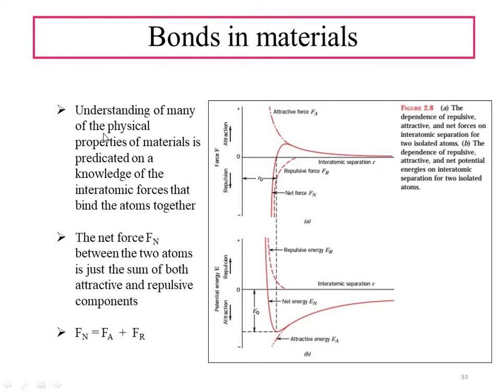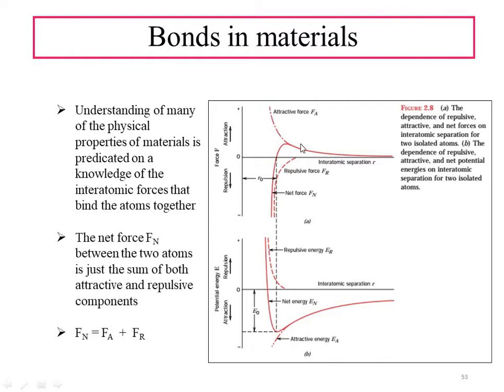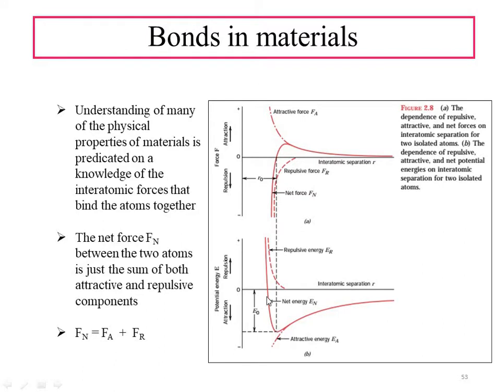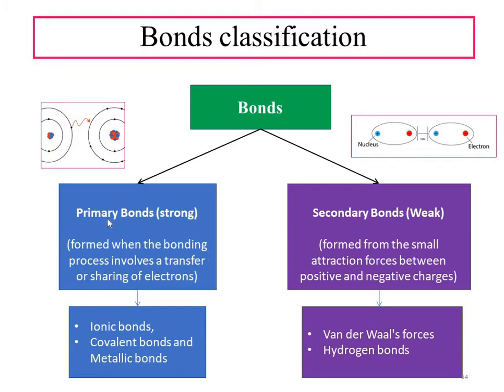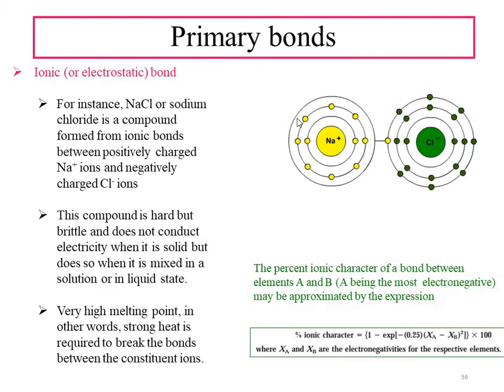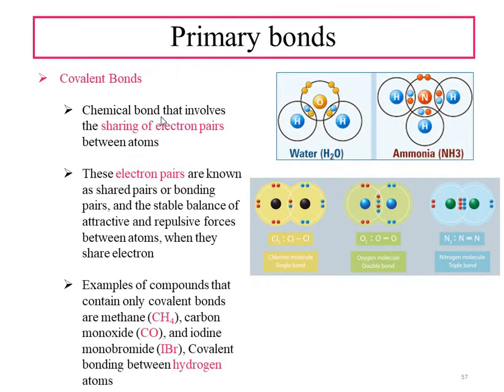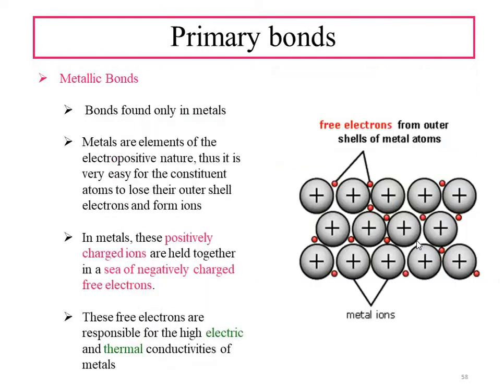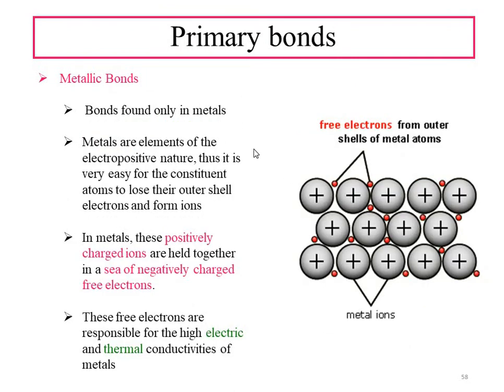MST M1 L5 Primary bonds